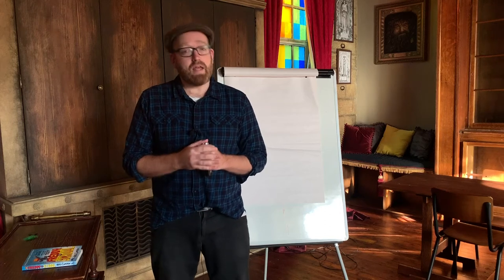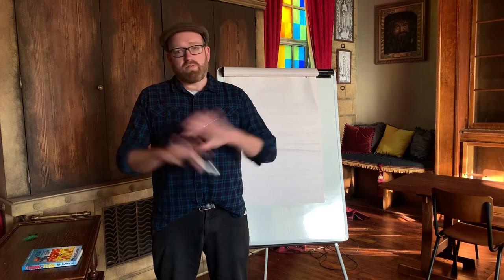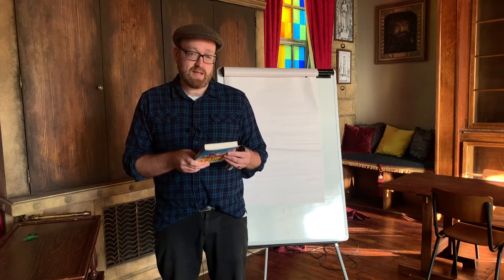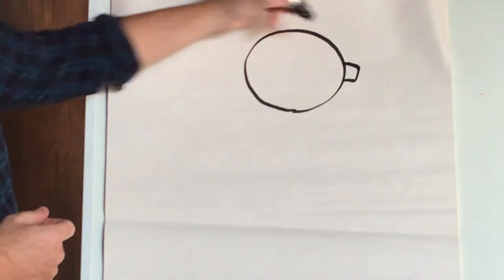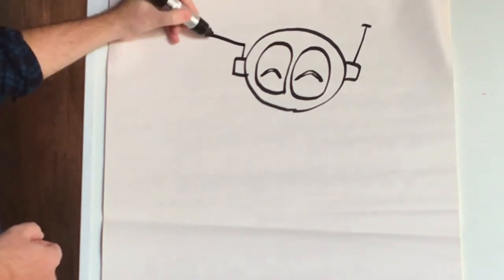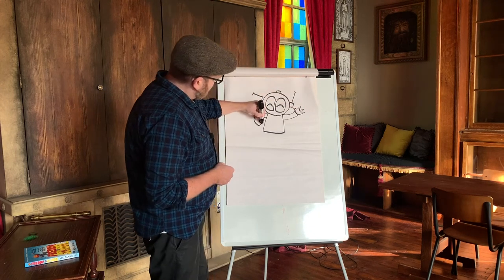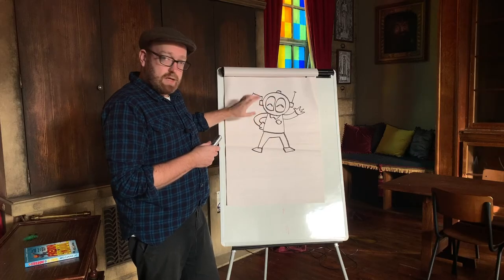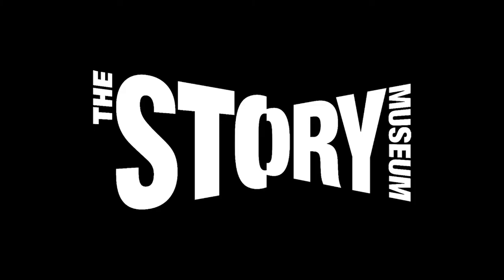Draw Freddy the robot with Neill Cameron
Neill Cameron, comic artists and former Story Museum artist in residence  gives a quick lesson on how to draw Freddy the robot, the star of his new book Freddy vs School. To join in this activity you will need plain paper and a pen!

Support The Story Museum:
The Story Museum is a registered charity (1107809). Help us maintain our creative learning programmes, build our collection of stories, keep our museum running and produce affordable, exciting and inspirational events.

Education:

The Story Museum works with teachers and educators to harness the power of stories to support children’s learning. We welcome schools for museum visits and offer storytelling in-school and online.